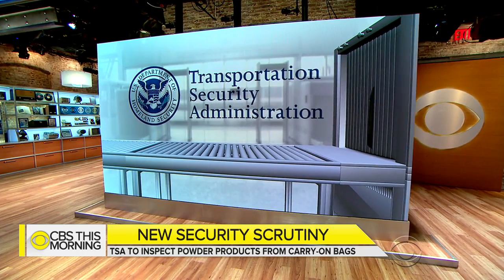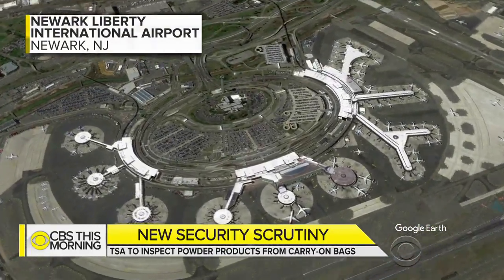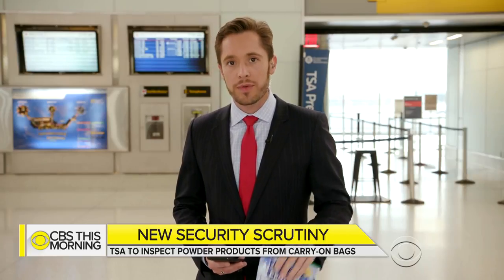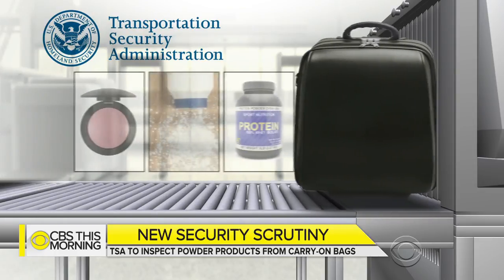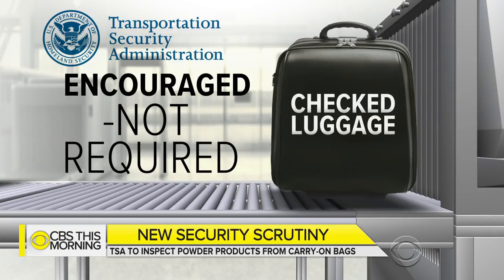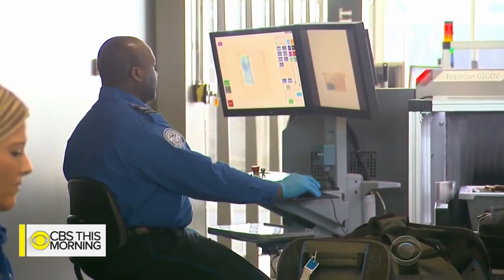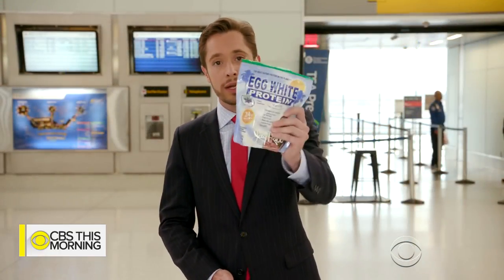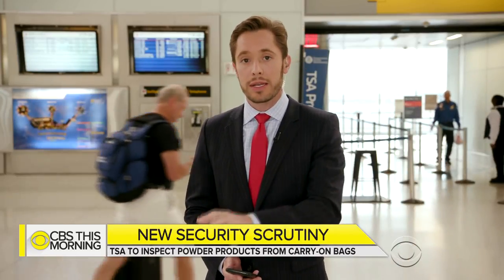TSA to inspect powder products on carry-on bags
Air travelers face a new level of attention at airport checkpoints. The TSA will now inspect passengers' carry-on bags for powdered material, anything from cosmetics to drink mixes. CBS News transportation correspondent Kris Van Cleave reports.